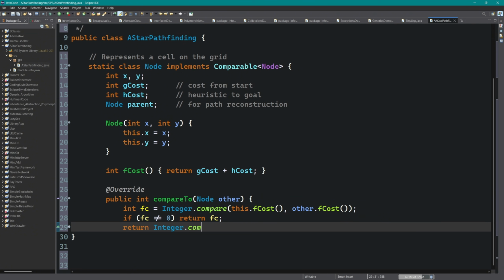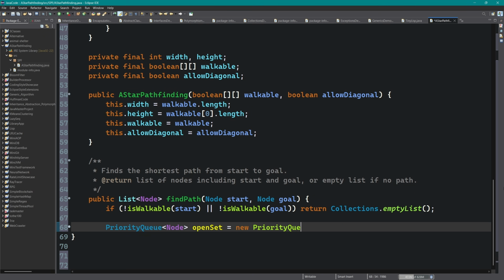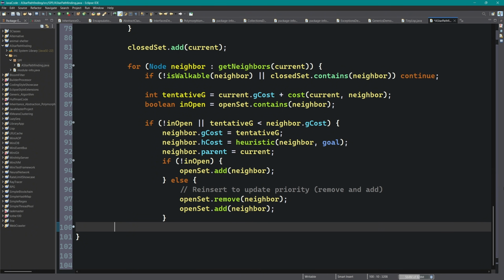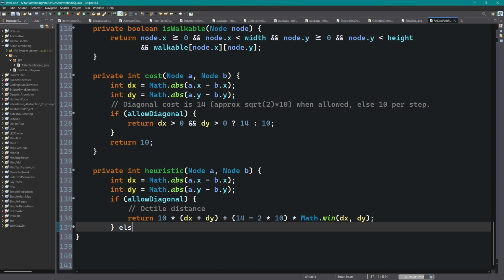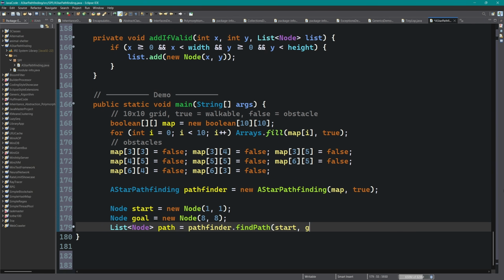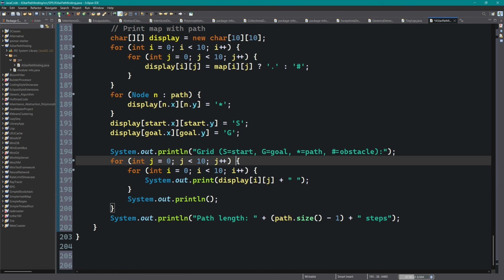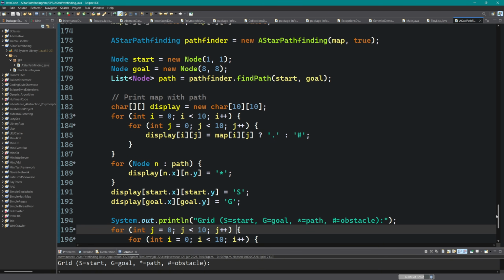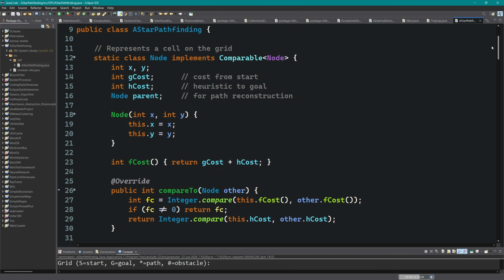Pathfinding in Real Time: A* Demonstration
Look at a game character crossing a map. Look at a robot navigating a warehouse. Look at Google Maps plotting a route.

Same algorithm. Same math. Same idea.

This video puts A* into your hands — not as a dry theory lecture, but as a working, breathing Java class that finds the shortest path around walls. You'll build the priority queue. You'll choose the heuristic. You'll watch a tiny grid printout reveal the path from S to G, stepping around obstacles like a tiny GPS.

No libraries. No frameworks. Just the raw, satisfying logic that moves things from here to there.

If you've ever been curious about how games think, or how a machine can solve a maze faster than you can, this is the video that opens the black box.